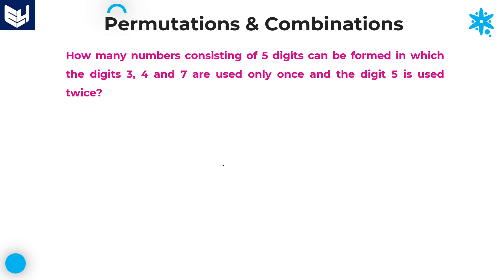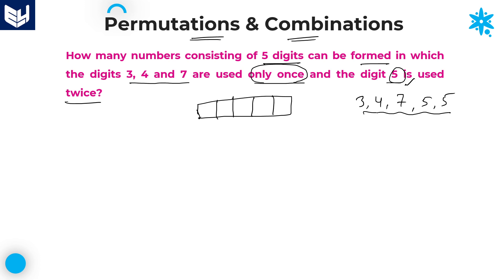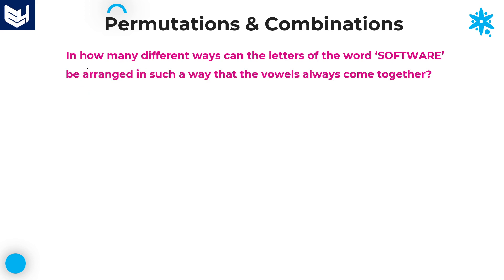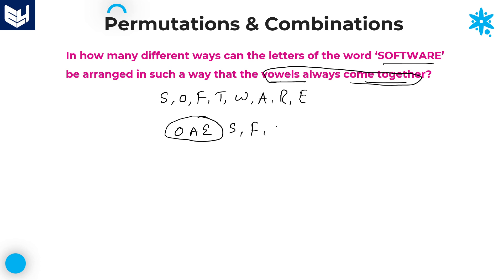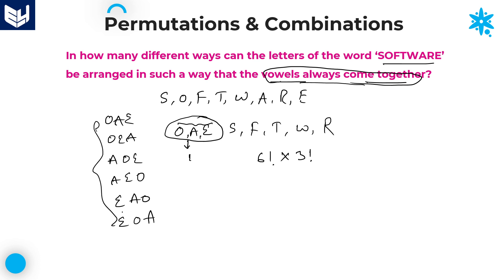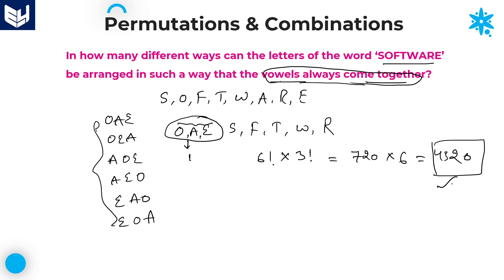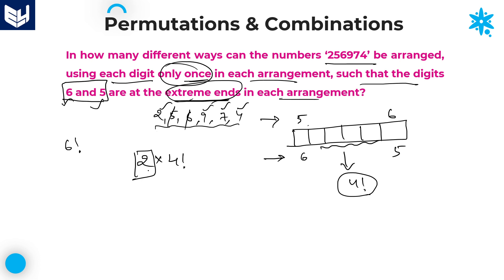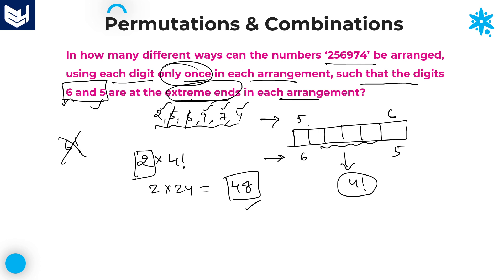Permutations and Combinations | Digits & Vowels | Aptitude | Part- 18 | Bharath Kumar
- 5 Digits
- Word vowels